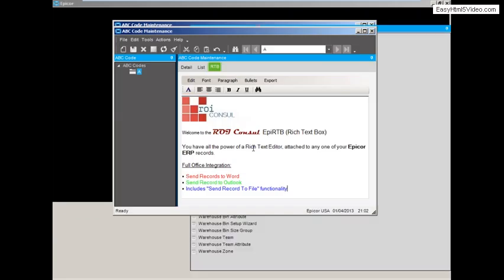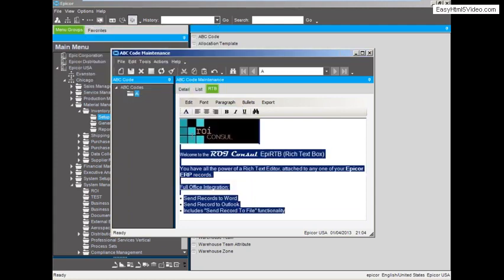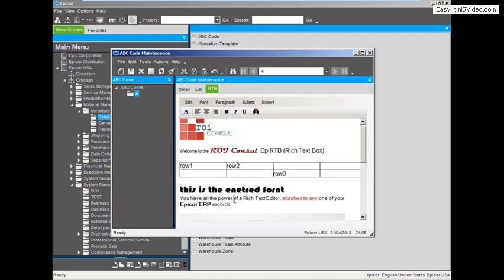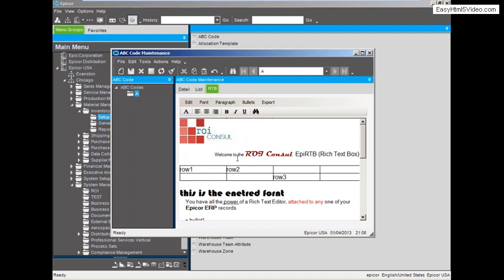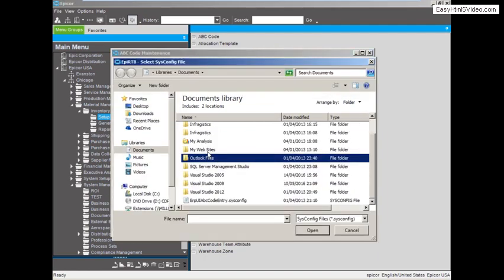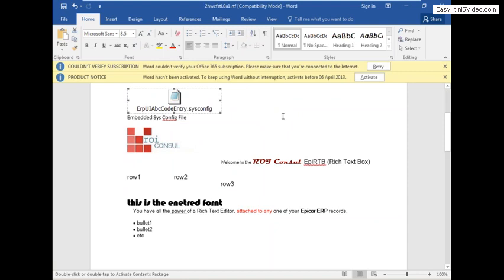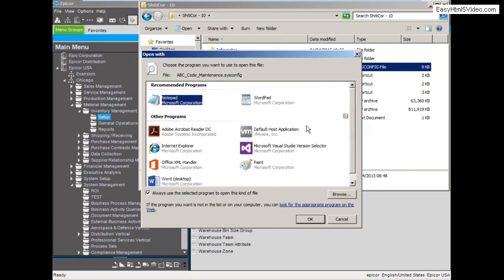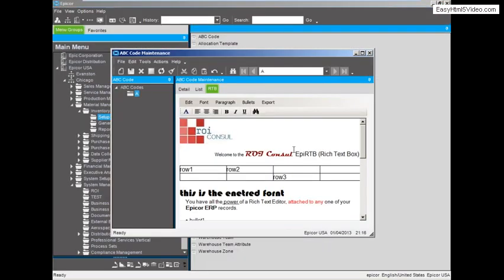ROI EpiRichText Box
This product is an EpiControl that allows the embedding and storage of Rich Text. It can be added to any Vantage, Epicor 9 or Epicor 10 Customization and supports both Progress and SQL Databases.

It allows the user to edit content as if they were using a product like Microsoft Word, or Notepad. Text can be formatted in similar ways and images added.

This product has full Microsoft Office integration. It gives you the ability to send the control content and record context to:
- Microsoft Outlook
- Microsoft Word
The record context is similar functionality to the standard EpiForm File - Send - Record to File.